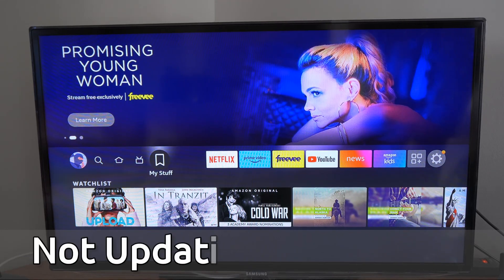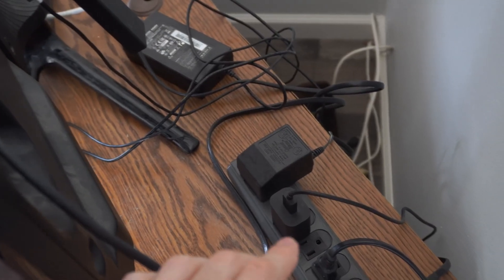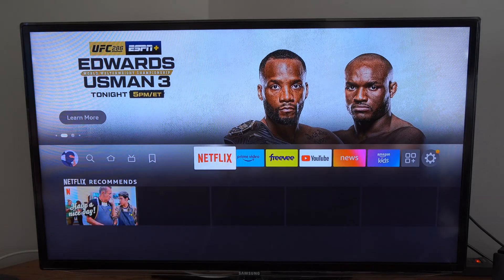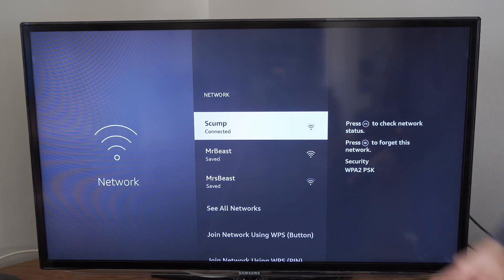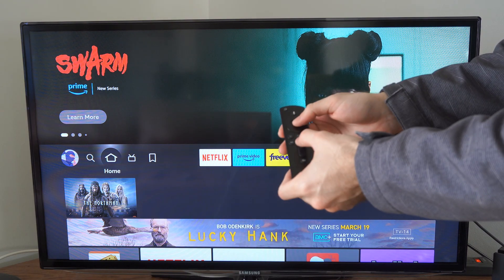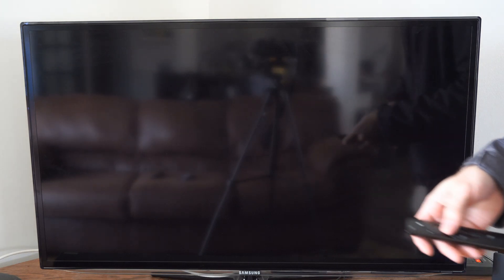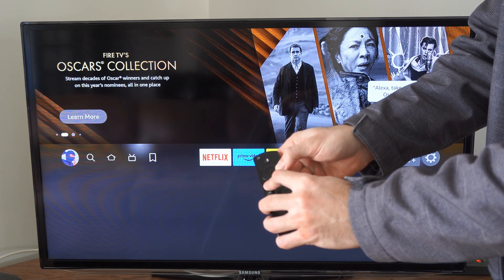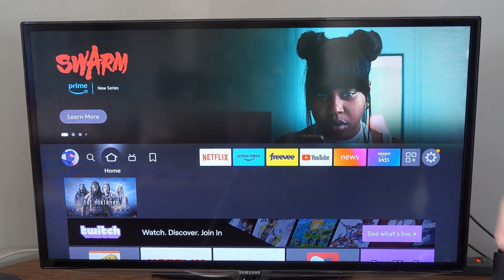How to Fix Fire TV Stick Not Updating & Keeps Restarting (Easy Method)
Do you want to know how to fix firestick not updating and it keeps restarting! To fix this make sure your firestick is getting enough power by plugging it into a wall outlet or power strip! Also, make sure you are connected to your router, then try restarting the firestick or reset factory default!